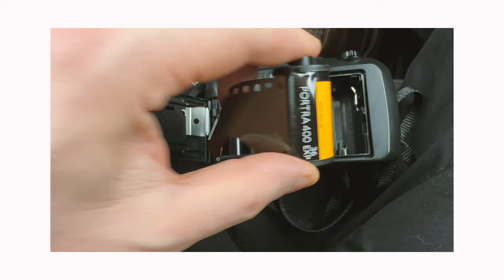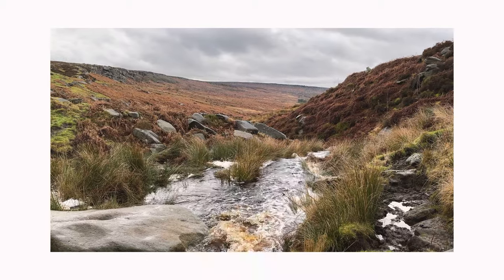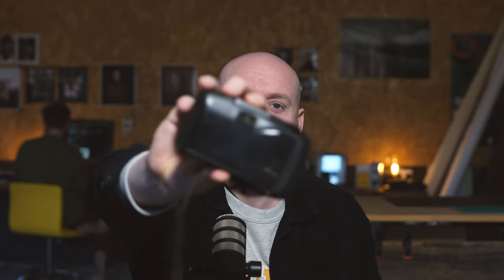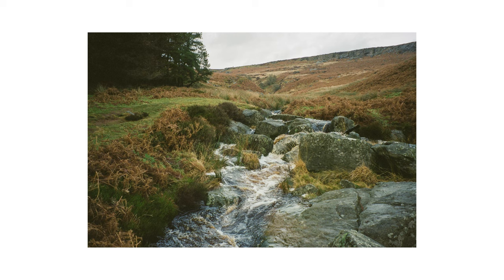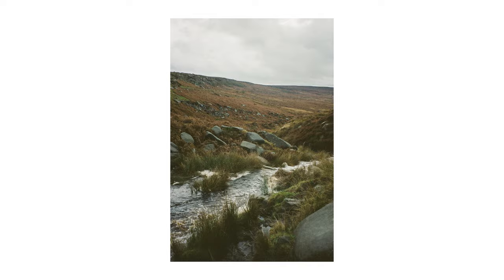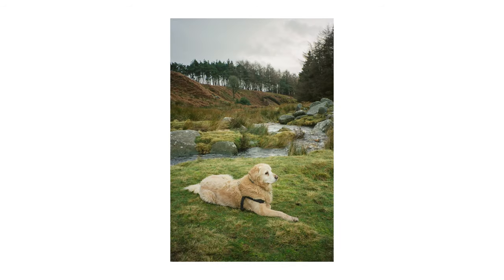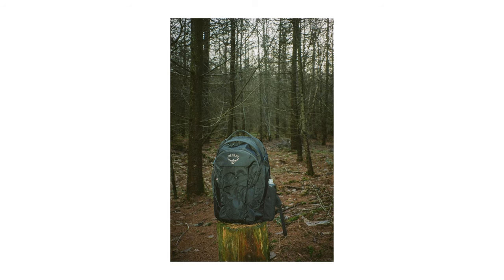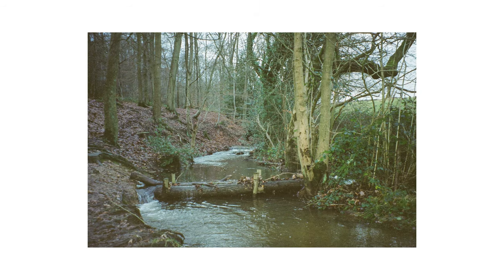£10 Film Camera! Pentax Espio 738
Get a free Kentmere 35mm film when you use my invite link!

In this video I review the Pentax 738 35mm point and shoot camera that I picked up in a charity shop for just £10.

Lowepro Protactic 450 AW ii
Benro TMA28A
Benro B2 Ballhead
13” MacBook Air M1
5 in 1 USB-C Dongle
Apple SD USB-C Reader
Sony A7R IV
Tamron 28-75mm f2.8
Sony 50mm f1.8
Hurricane Air Blower
Godox X-Pro Flash Trigger.
K&F 77mm VND/Circular Polariser Filter
Gobe 77mm VND Filter
Tether Tools USB-C Cable
Seagate 4TB External Hard Drive
Sony 70-200mm f4
Sony 90mm f2.8 Macro
Godox TT685 Flash
Sony A7III
Zeiss 16-35mm f4
Neewer Vision 4 Wireless Strobe
Heavy Duty C-Stand
Parabolic soft box